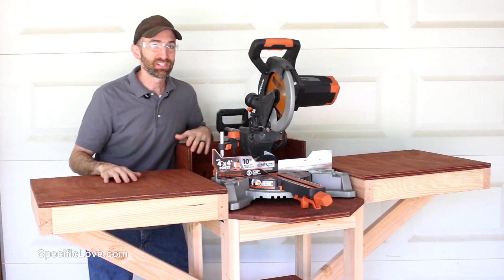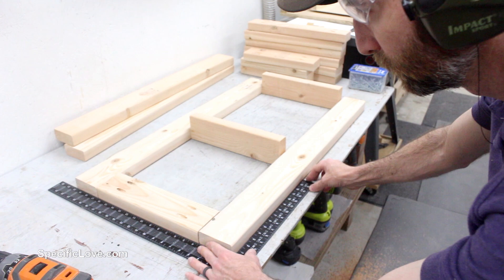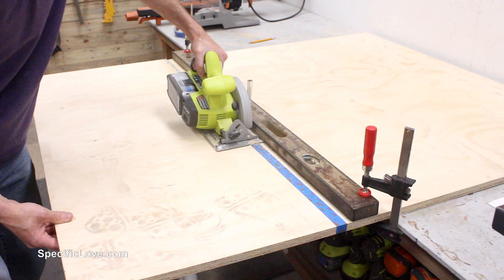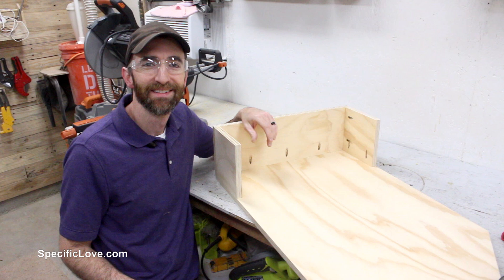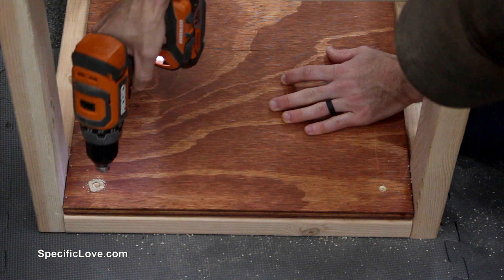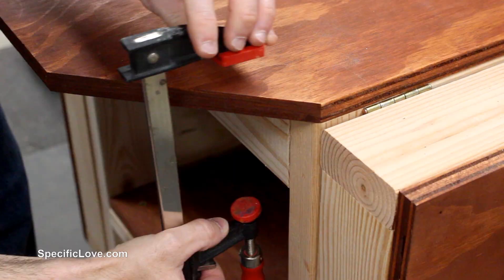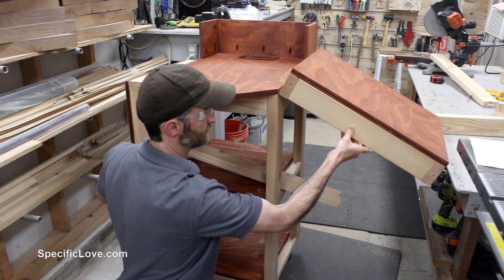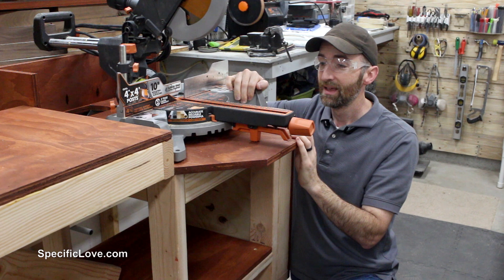Mobile Miter Saw Station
Simple Mobile Miter Saw Station with Dust Collection and Storage

I recently upgraded my miter saw and wanted to build a compact mobile stand for its new home. It needed to be heavy duty with lockable casters so I could move it around the workshop and outside for large projects.
So I designed this simple miter saw station that fits my needs. I hope you can get some inspiration from it too.

Just follow this link:

Amazon Product Suggestions:

2 Timothy 2:20